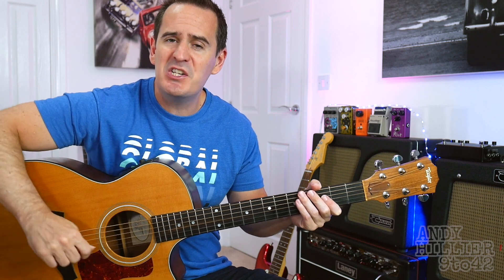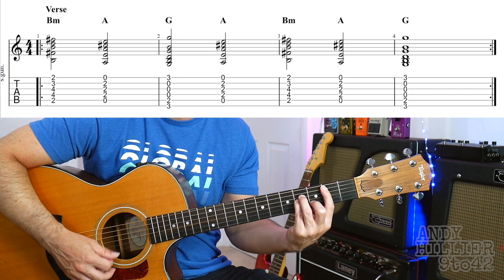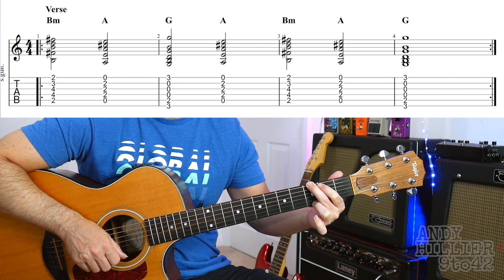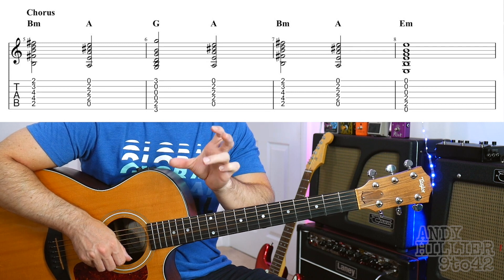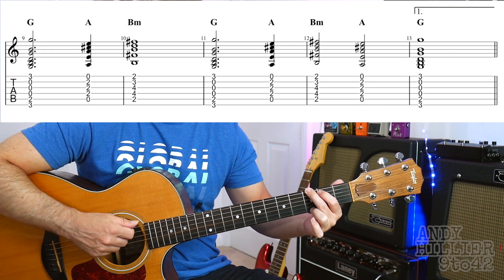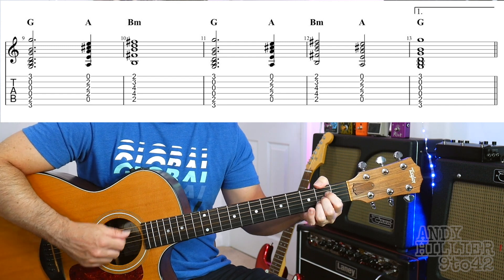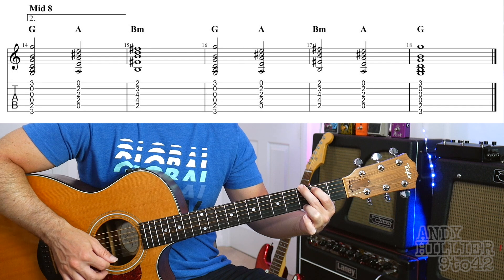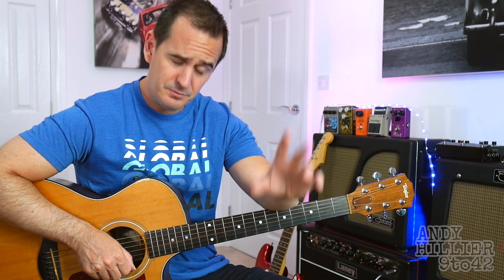How to play Billie Eilish - Six Feet Under Guitar lesson tutorial TAB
In this video i show you how to play Billie Eilish - Six Feet Under on guitar.
Chords for the whole song played step by step with Tab on screen.
Easy to follow lesson by Andy Hillier

LYRICS:
help i lost myself again
but I remember you

don’t come back it won’t end well
but I wish you’d tell me to

our love is six feet under
i can’t help but wonder
if our grave was watered by the rain
would roses bloom?
could roses bloom?
again

retrace my lips erase your touch
it's all too much for me

blow away like smoke in air
how can you die carelessly

would roses bloom?
could roses bloom?

they're playin us out, layin us down tonight
and all of these clouds cryin us back to life
but you're cold as a knife

six feet under
bloom
bloom

again